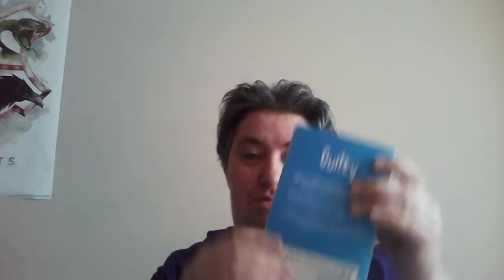Book Review: Nightmare Hall #6: Guilty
I finally finished this book and here's the review.